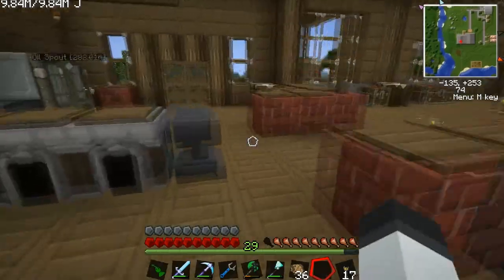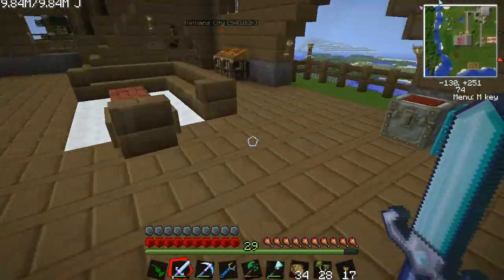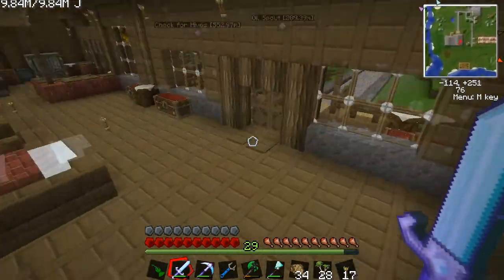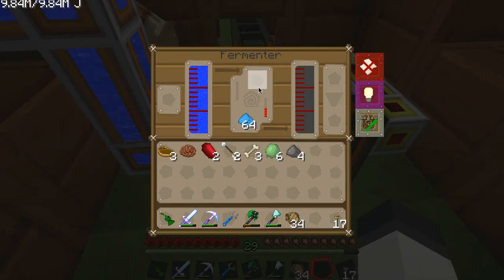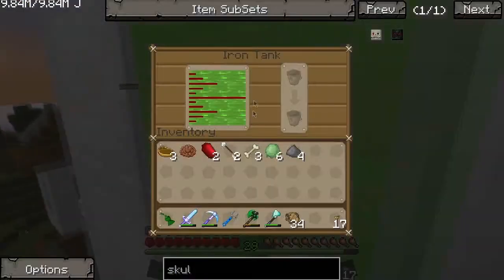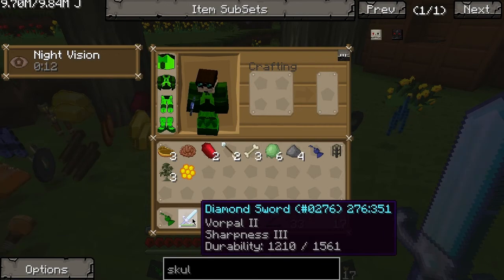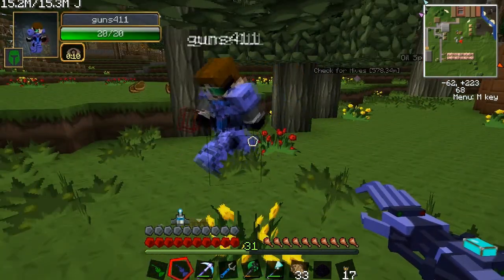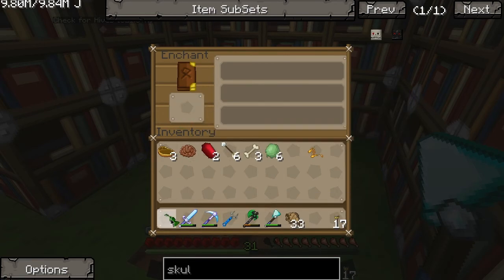Tekkit:Lets Build a Country #93 | Season 2 | A farm??